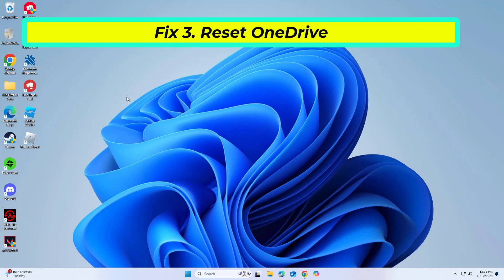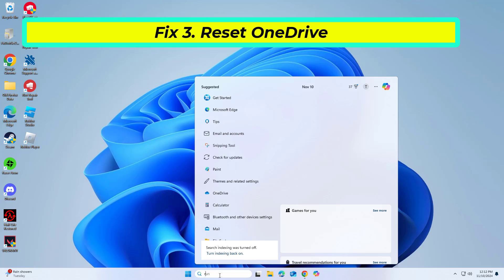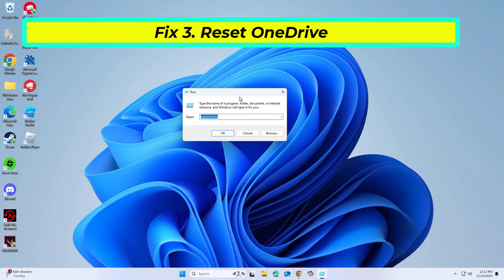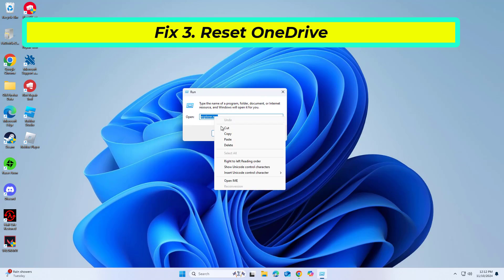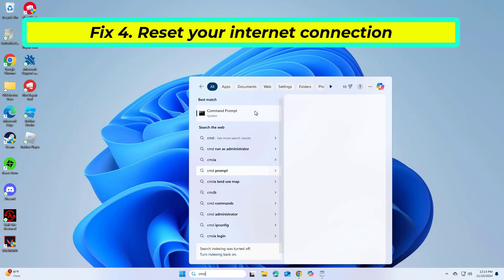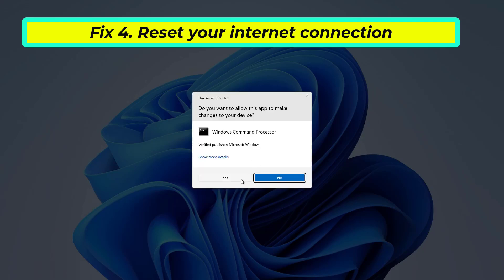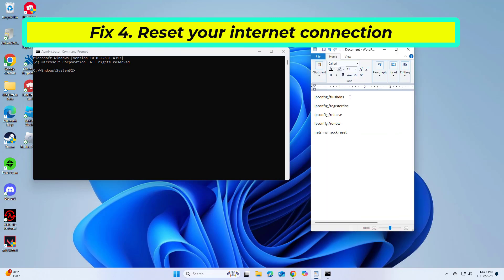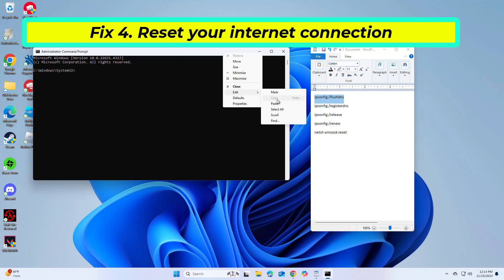(FIXED) Couldn't start Files on Demand error code 0xffffffea in OneDrive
fix Couldn't start Files on Demand error code 0xffffffea in OneDrive

Reset OneDrive :

%localappdata%\Microsoft\OneDrive\onedrive.exe /reset

C:\Program Files\Microsoft OneDrive\onedrive.exe /reset

C:\Program Files (x86)\Microsoft OneDrive\onedrive.exe /reset

CMD :
ipconfig /flushdns
ipconfig /registerdns
ipconfig /release
ipconfig /renew